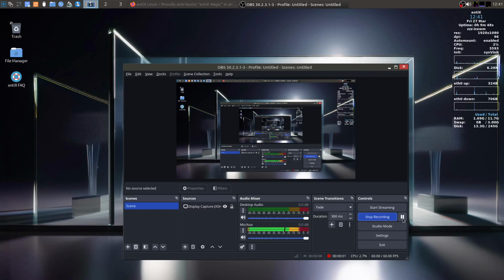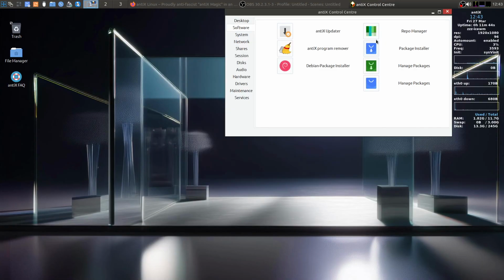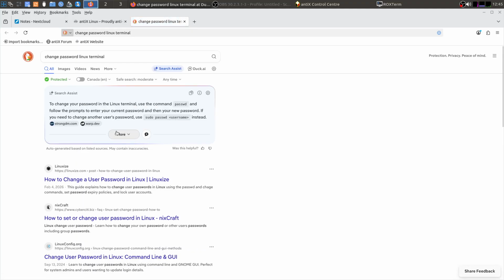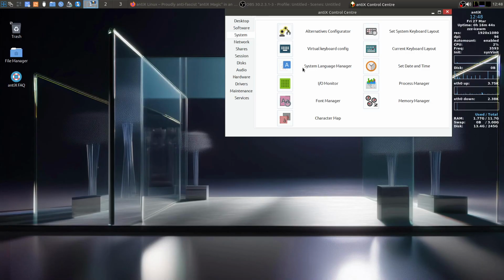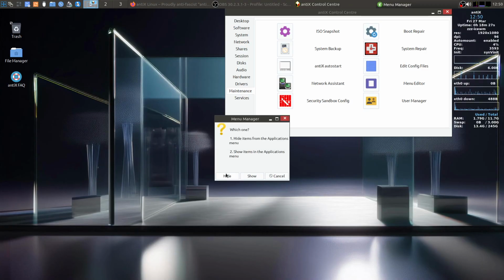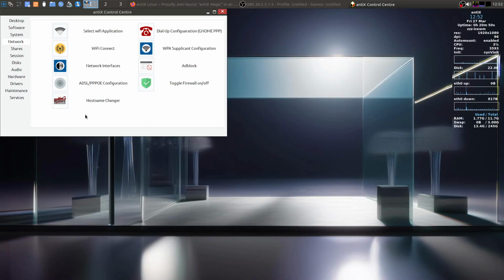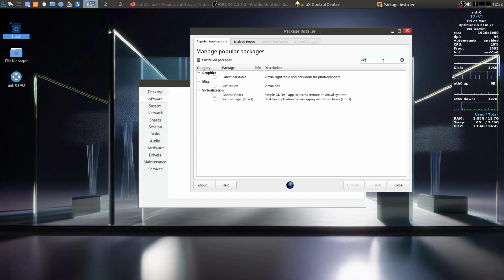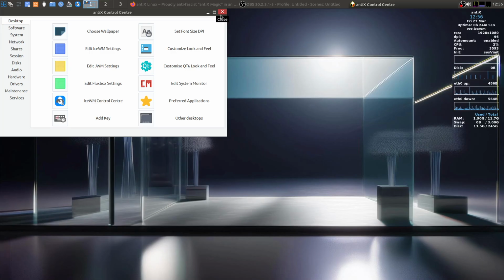Antix26 install first impression and first trouble with a solution with HPLIP HP Scanner and Printer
Firsat install from Antix26 comparing alittle to Antix23 and of course making it my home will show the little quirks and solutions ;-))